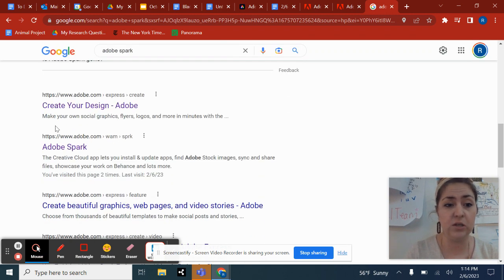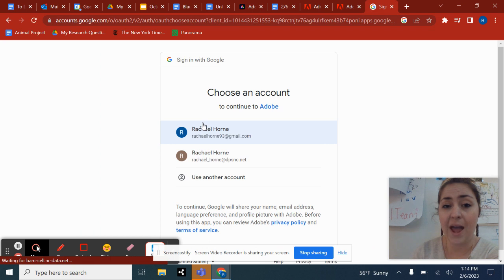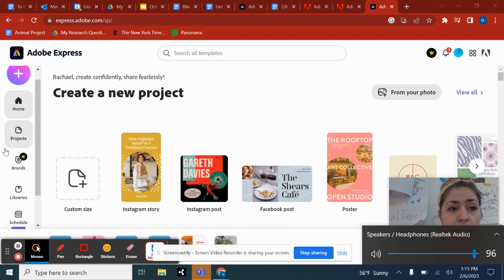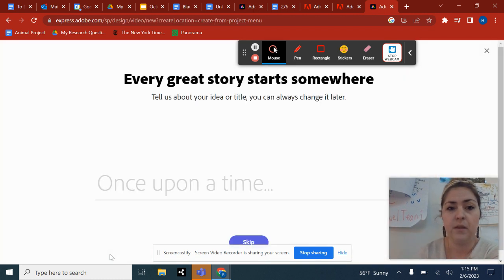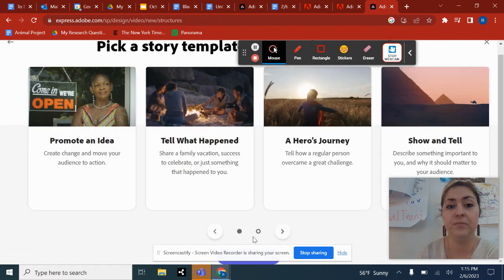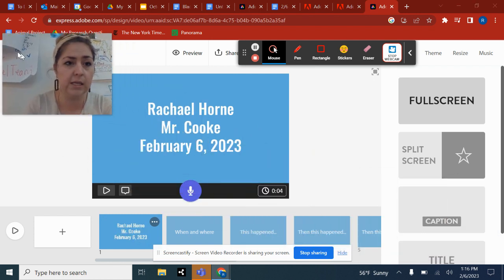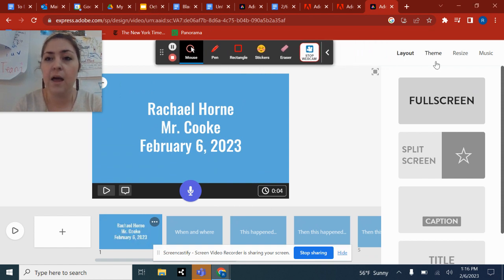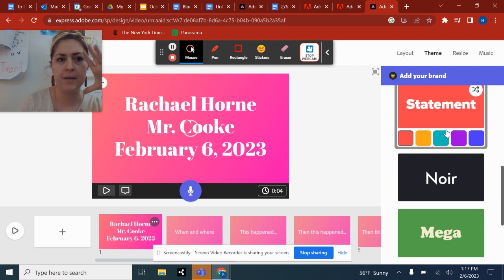Adobe Spark How TO